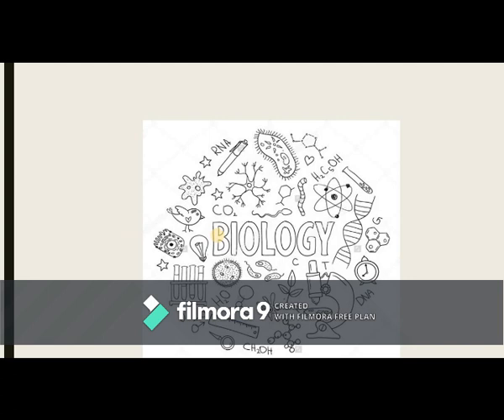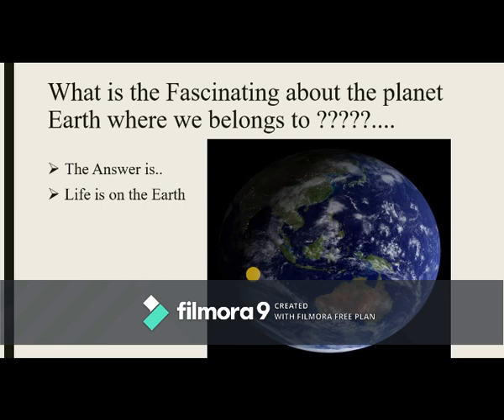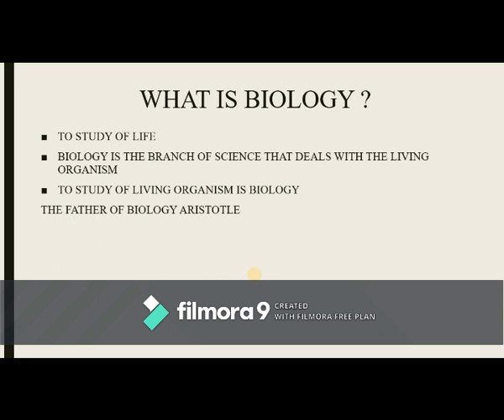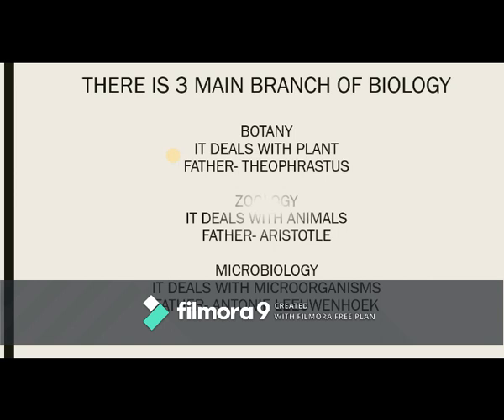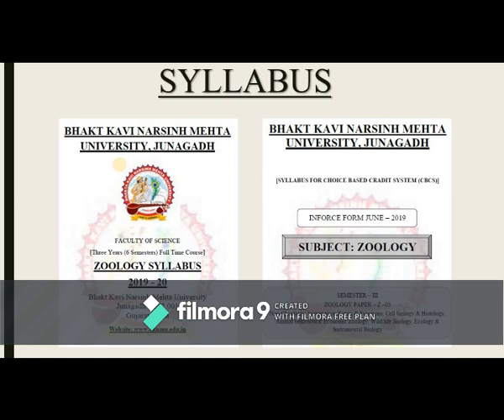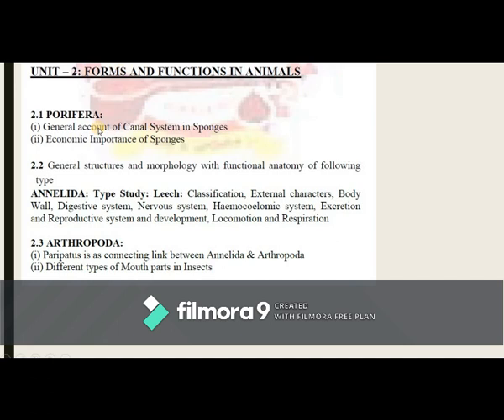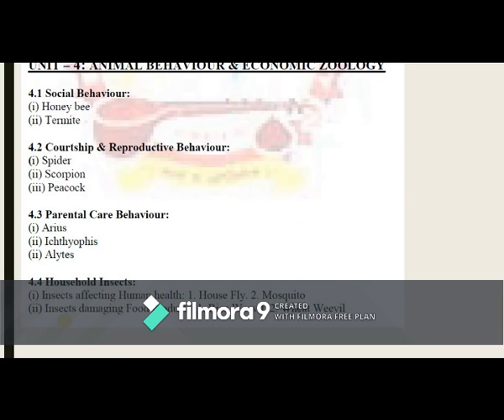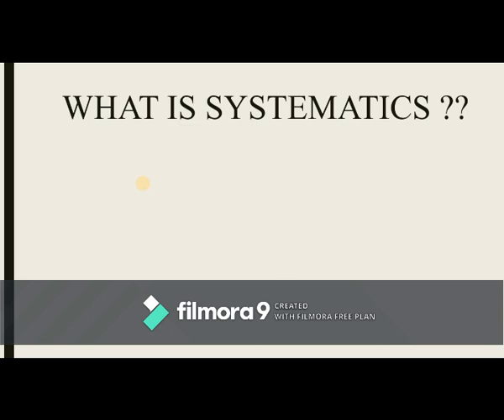lecture 01 s. y. b.sc. intoduction about biology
s y b.sc.